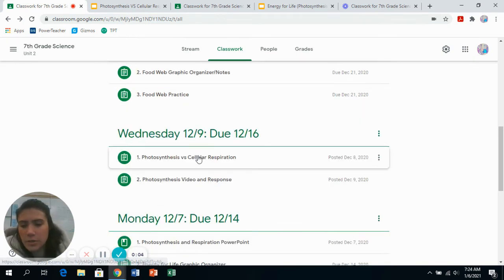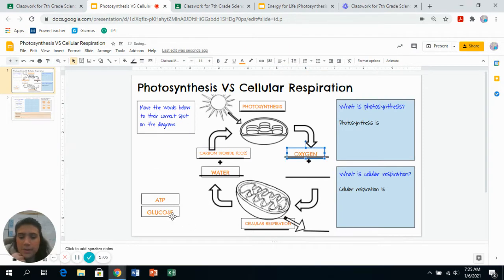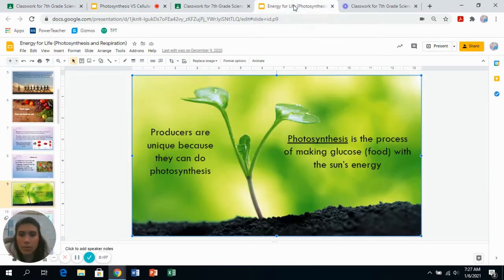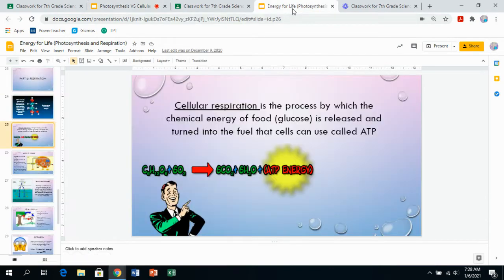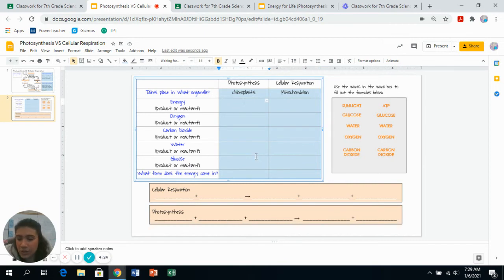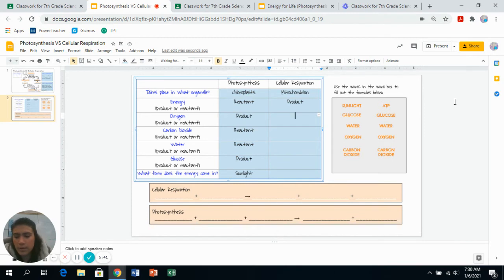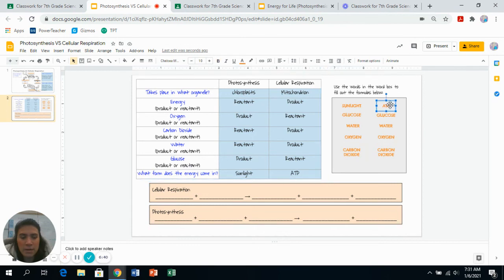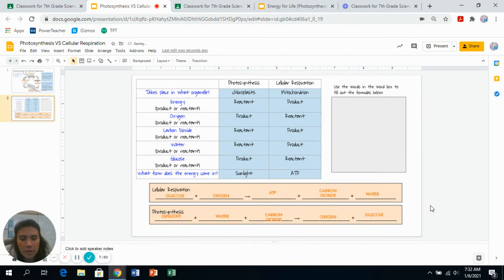HOW TO: Photosynthesis vs Cellular Respiration Worksheet